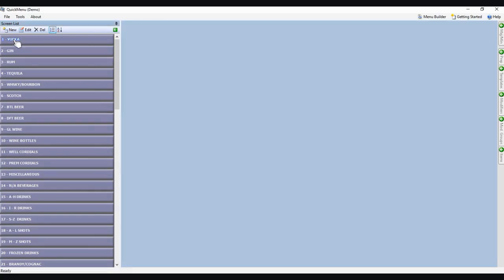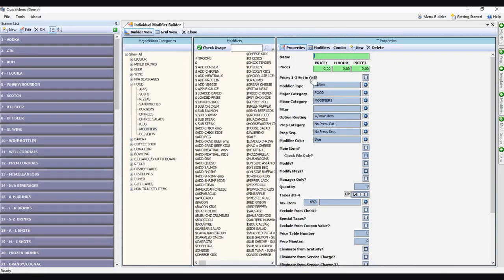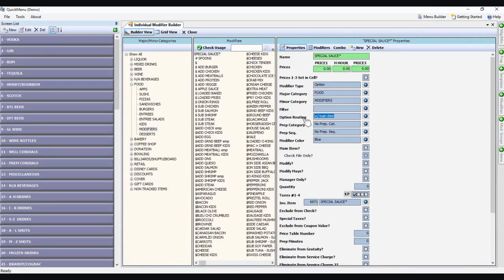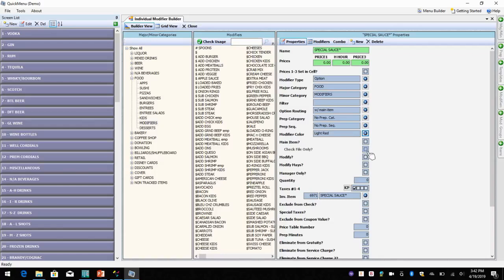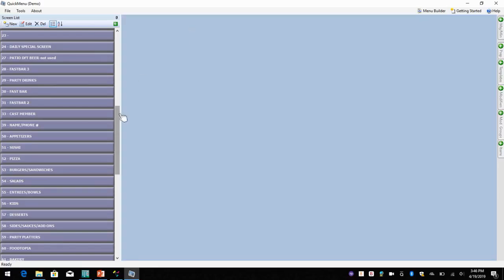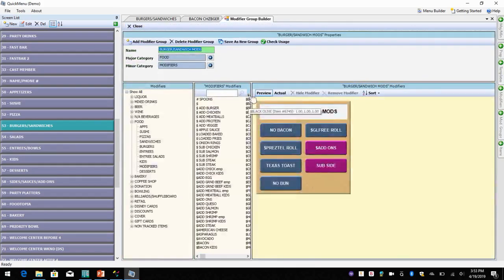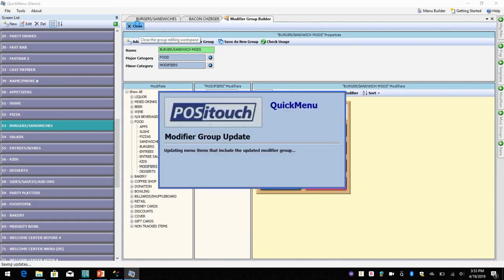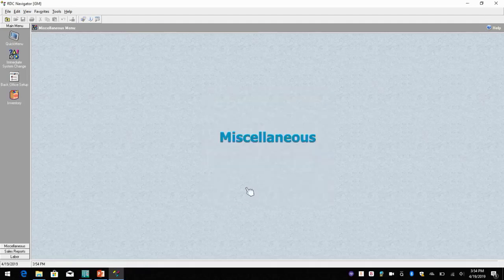PosiTouch - how to add a new modifier 720